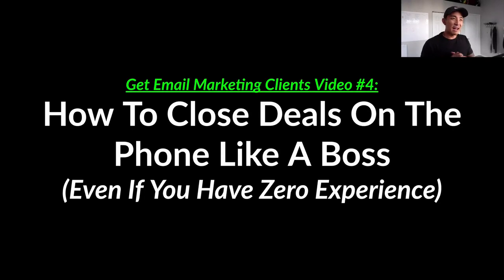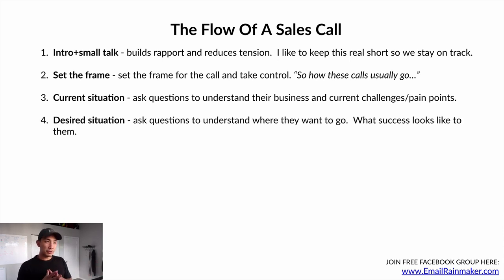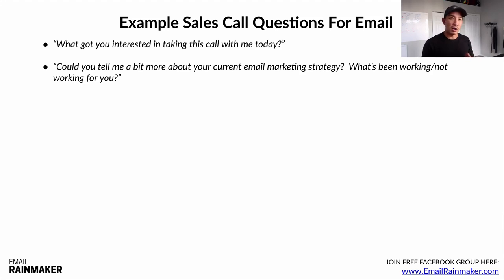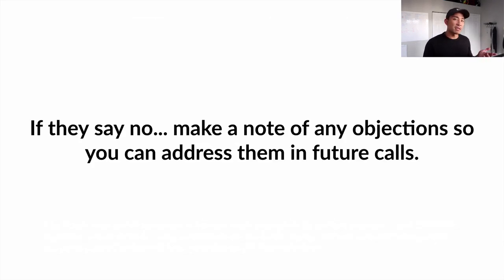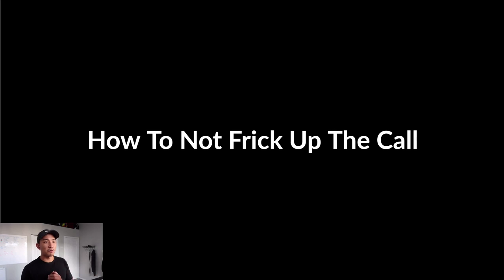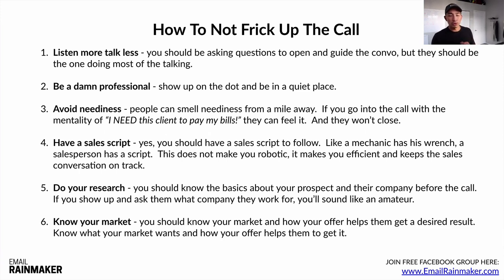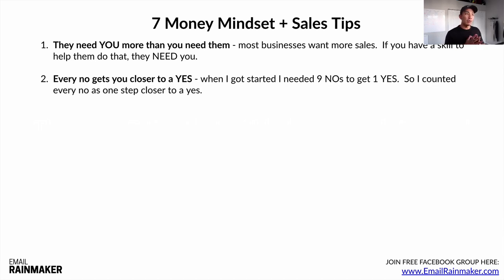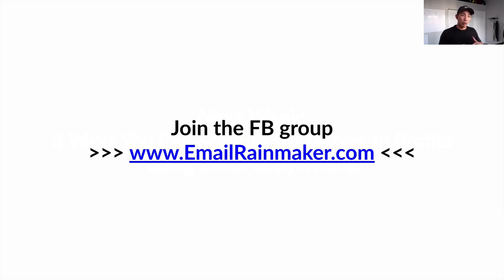Get Email Marketing Clients 2022: How To Close Deals On The Phone Like A Boss (With Zero Experience)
In this video I show you how to close a deal on the phone even if you're a beginner.